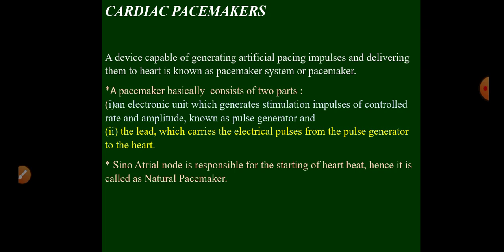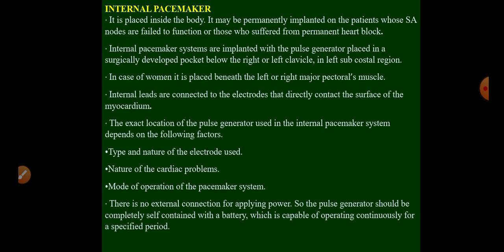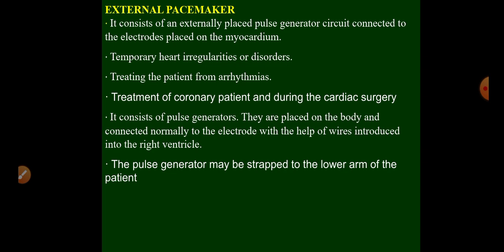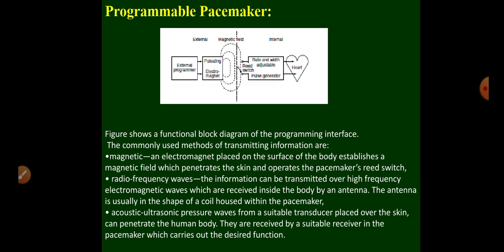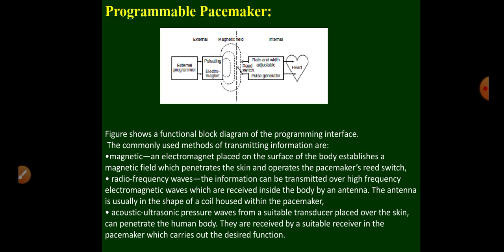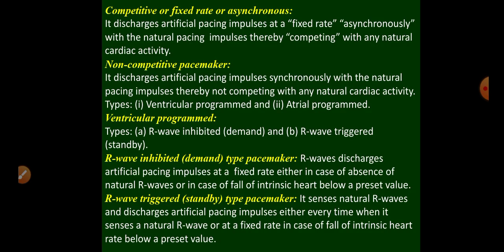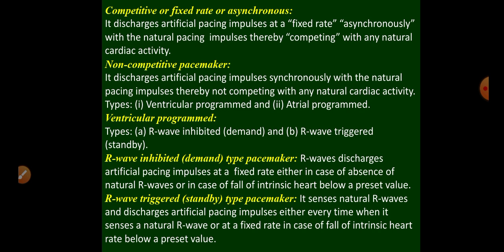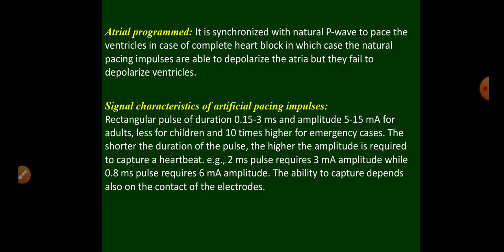Unit 3.1 Therapeutic Equipment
Cardiac Pacemakers